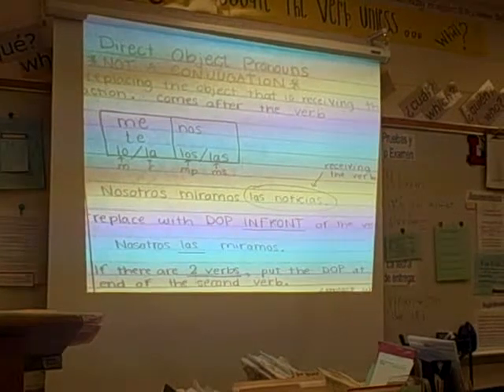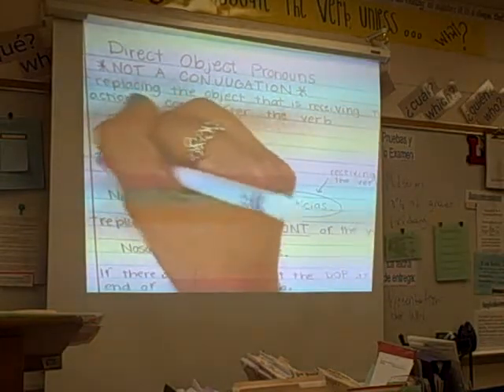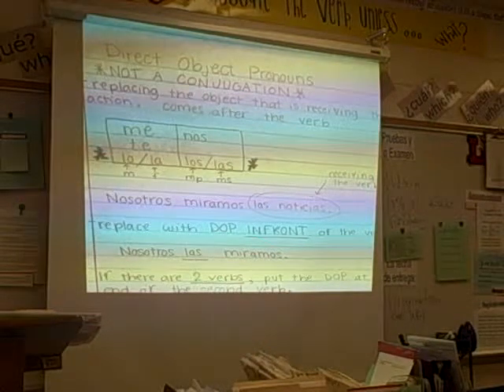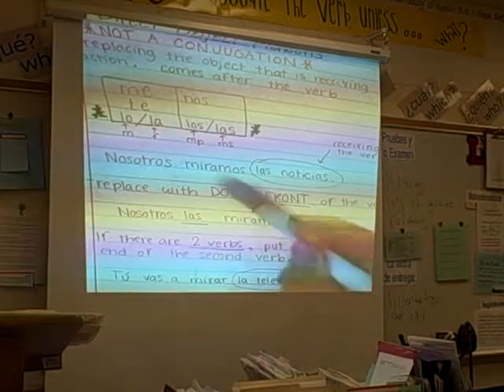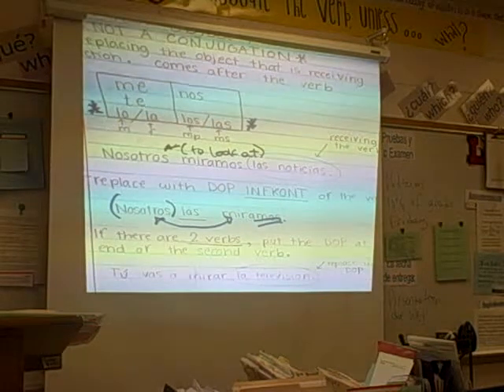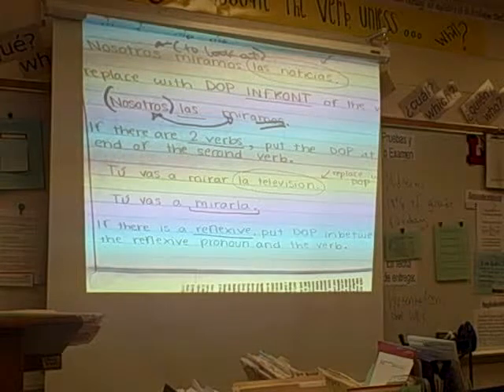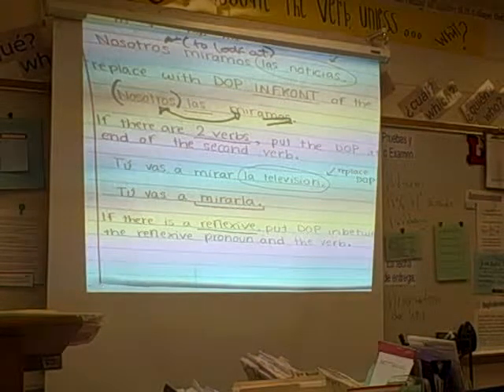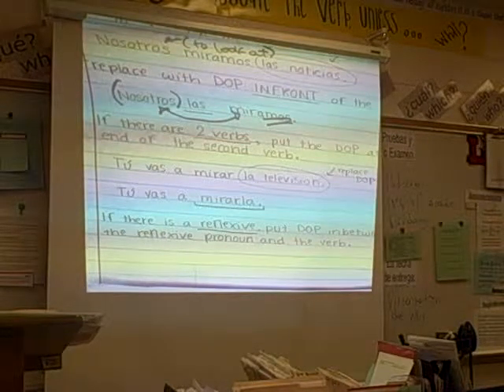Span. 2 - DOP - Midterm Review - Student Presentations - Sra. Mayo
Direct Object Pronouns replace the object of the sentence RECEIVING the action.